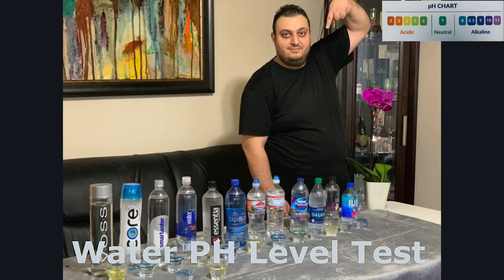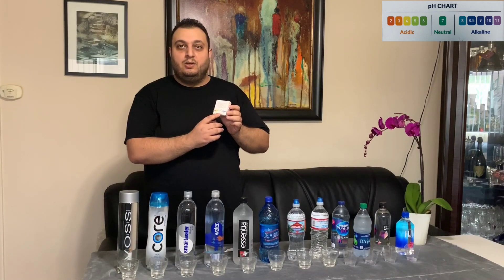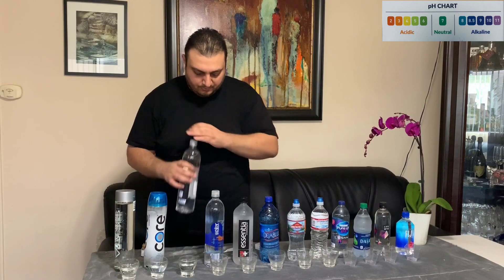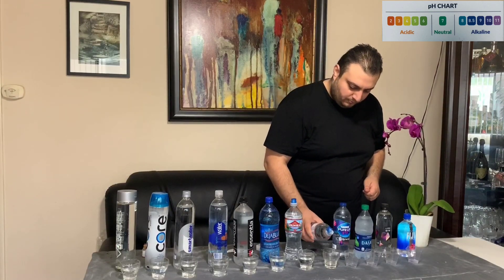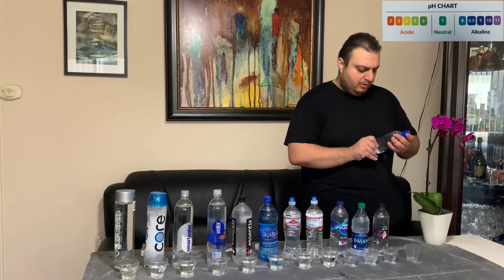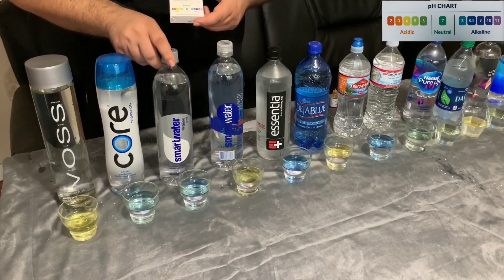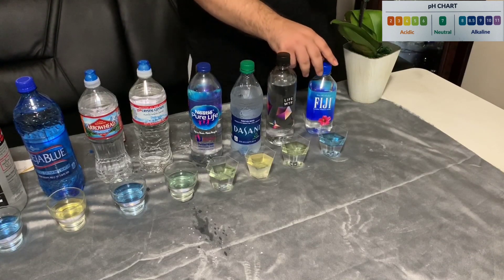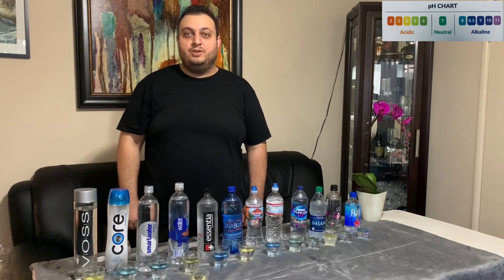ALKALINE WATER TEST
Hello everyone! Today I am going to be testing different bottled waters Acidity and Alkaline levels. If the water turns yellow this means the water is acidic. If it turns green, then it is neutral. If it turns blue or purple that means it is alkaline.

Where to Buy Ph Perfect Test Kit: